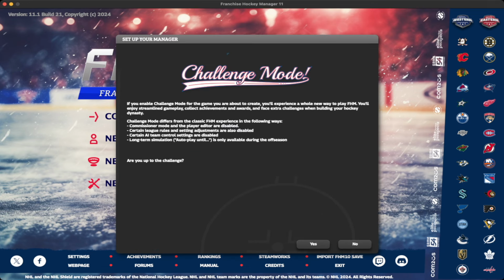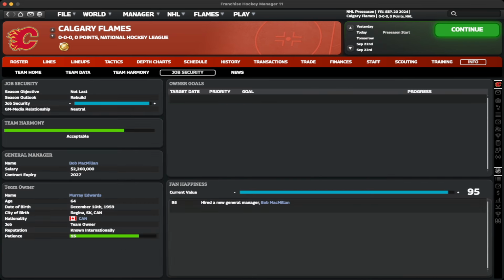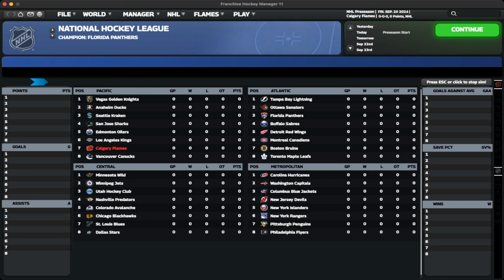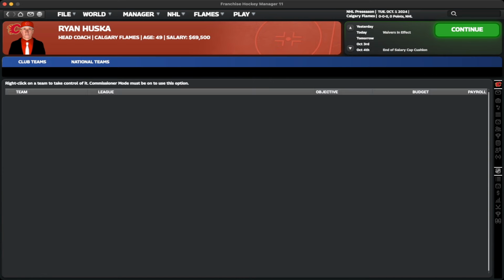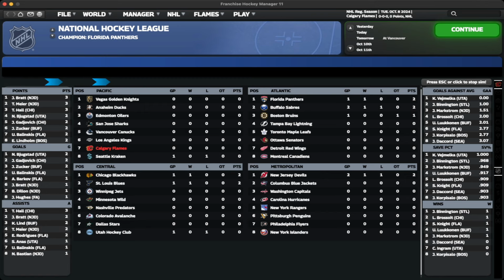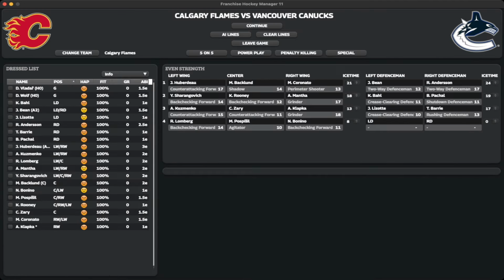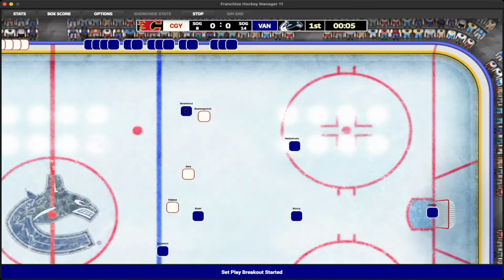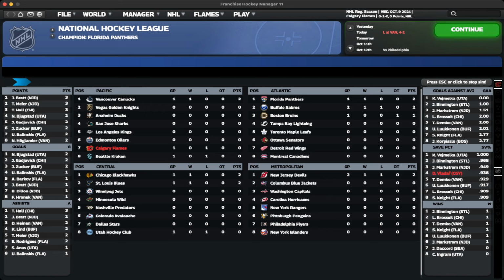FHM 11 🏒 | First Look and New Features of Franchise Hockey Manager 11 | Windows PC, Mac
"Chris from GM Games puts together a first look using the latest build from Franchise Hockey Manager 11 otherwise known as FHM11"

All new for Franchise Hockey Manager 11:

International play has been added to custom games; the makeup of the international tournaments will adapt to the way you've set up your custom league(s)

Playable minor league hockey has been added to historical mode, starting with the full history (including all players) of the American Hockey League from 1940 to the present

Many improvements have been made to the AI trading behaviour; the AI will now draw from a bigger library of potential trade models, and some loopholes in the existing trading logic have been closed

Similarly, the transfer system AI in Europe has also had some significant improvements of the same type the trading AI received

The NHL's new 4Nations Faceoff Tournament has been added to modern games

Owner goals have been added: your owner will ask you to make changes to your team; failing to comply may put your job in jeopardy, but keeping the owner happy will help you stay employed

Additionally, job security mechanics have undergone a major revision and should feel more realistic now

Development tracking has been added for your players, so you can see how they're progressing

Coaches can now have specific tactical preferences and will be more effective when employing their preferred tactic(s) (and they'll use them more often)

Major adjustments have been made to the pool of younger players in the database at the start of the game, to fix the growing issue of there being too many NHL-caliber young players in the early years of the game

Long-term player generation has also been adjusted to improve the top end quality of new prospects; combined with the above database change, the overall talent level should be maintained at a much smoother level over the course of the game

We've improved the 2D engine's play execution logic to build upon the play calling improvements in the previous two versions, so teams tend to stick with their set play execution longer, and also made a major change to the passing mechanics to allow for more use of indirect passing

New league reports, including (among other things) a Hall of Fame monitor and a review of Draft Sleepers/Busts from past drafts

The AI's roster management in the period between the playoffs and the start of a new year has been improved, particularly in how it grasps the roster changes that will happen on July 1 due to things like losing free agents

Playoff series will now get a preview in the news

As always, complete team and player updates for the new 2024-25 season, as well as smaller changes like a mid-season award candidate preview and "Exceptional" status in the Major Junior leagues, new interface additions, and many other improvements!

Pro Hockey Simulation Games, Pro Hockey Management Games, NHL Hockey Simulation Game, NHL Hockey Management Game, FHM 11, NHL Pro Hockey FHM 11, Franchise Hockey Manager